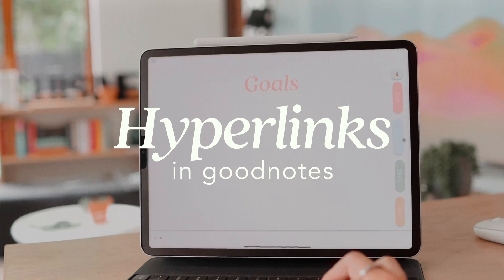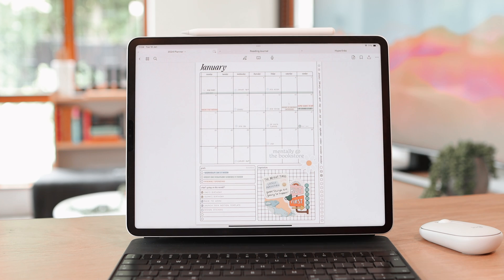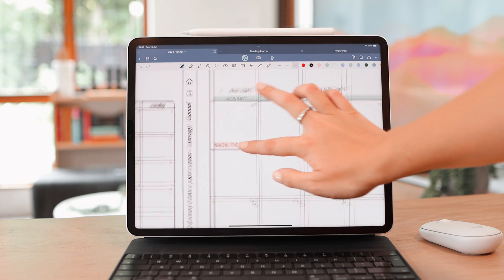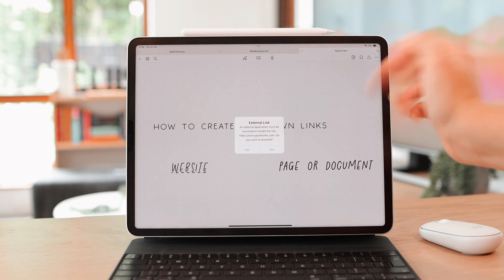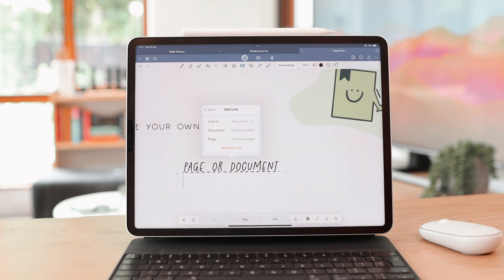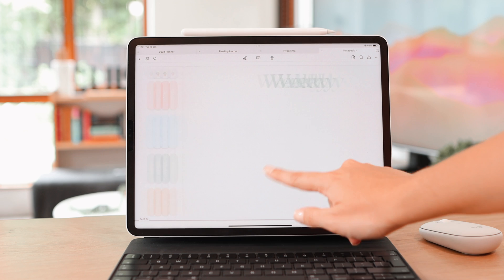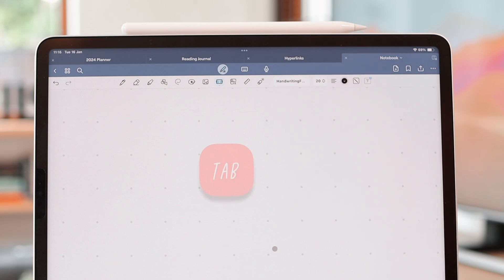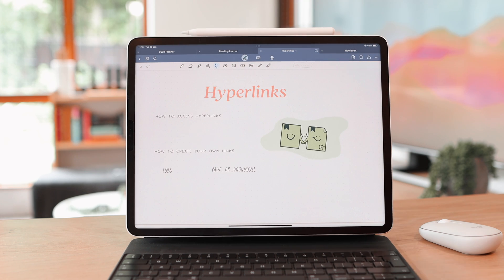✨ How to Use & Make Hyperlinks in Goodnotes | linking documents! 🔗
Here is everything you need to know about using & creating hyperlinks in Goodnotes 6. Enjoy!

• age:  21
• where from: South Africa
• editing software: Final Cut Pro
• fcp plugins:
• computer: M1 Pro MacBook Pro
• camera: Canon 90D
• lens: Sigma 30mm f1.4